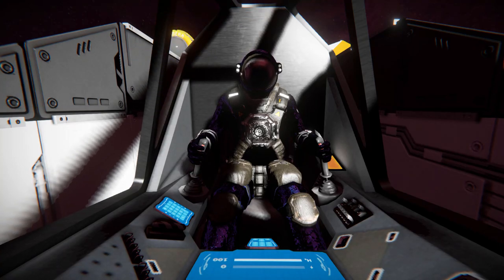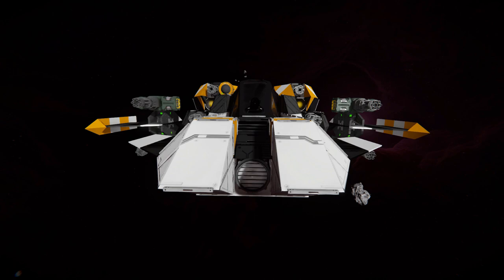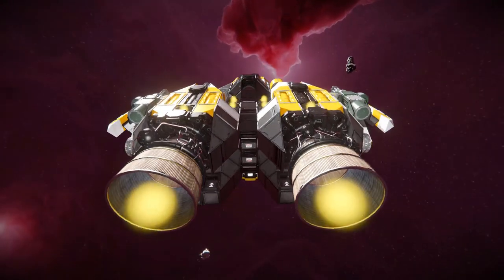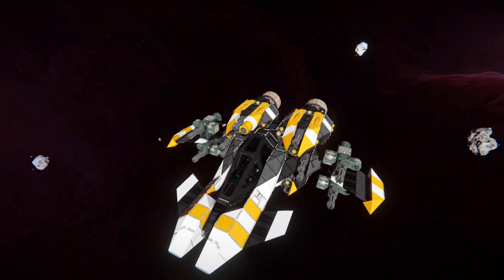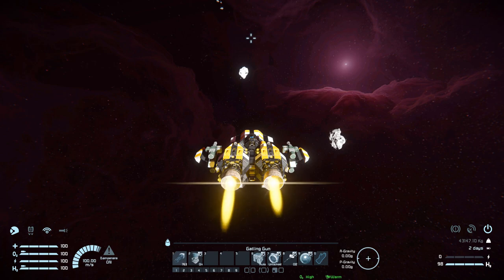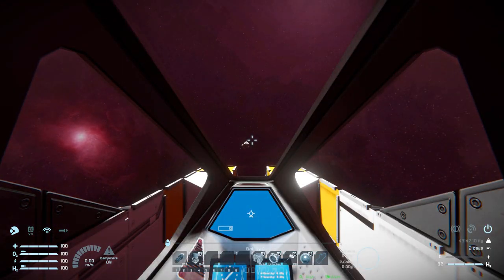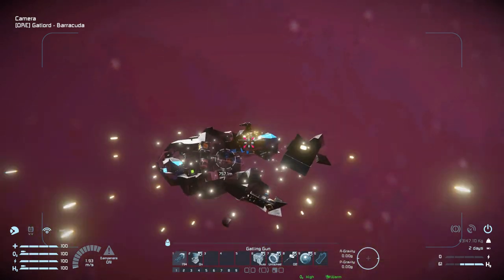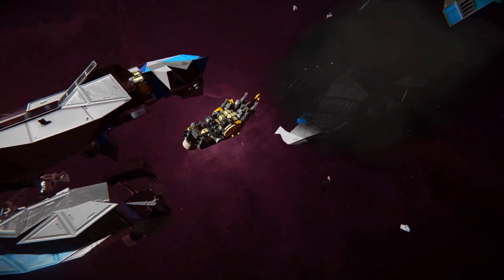The Gatlord Barracuda! - Space Engineers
This is the Gatlord Barracuda Steam workshop blueprint for Space Engineers! A cool small block fighter ship that features 14 gatling guns to blast your enemies with! I go over this ships sleek design and features, test it out then put it into combat against a pirate mayday signal to see how it handles it and the deconstruction cause by all the guns!

0:00 Intro
1:00 Exterior Look
3:22 Ship Controls
4:32 Test Flying
6:00 Fighting A Pirate Point of Interest!